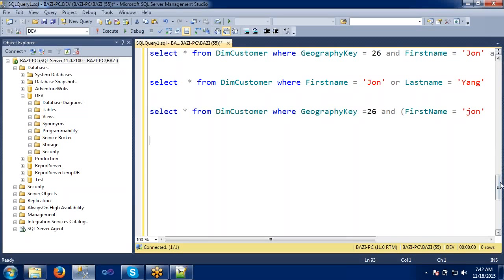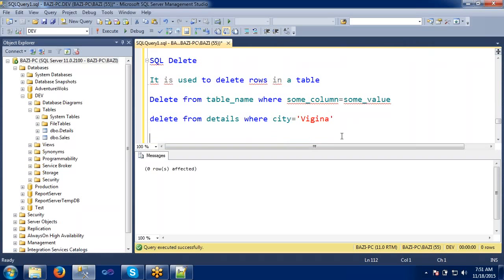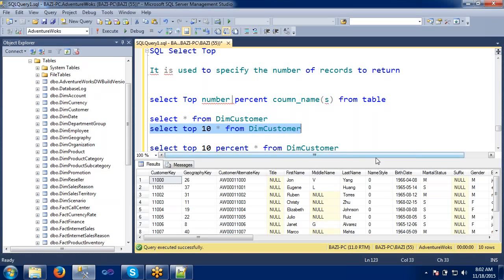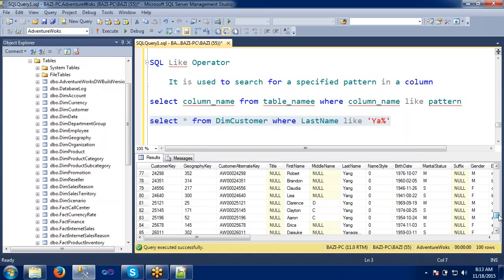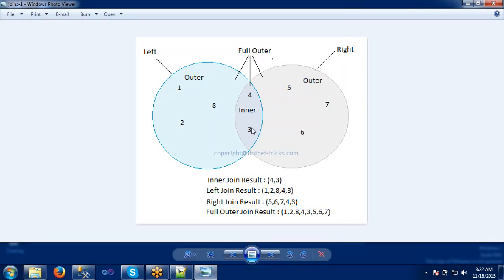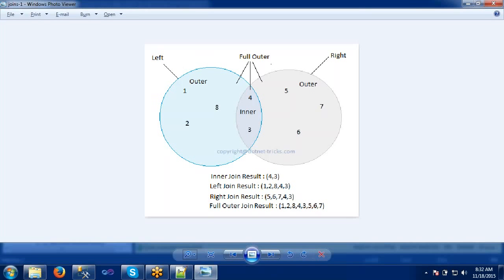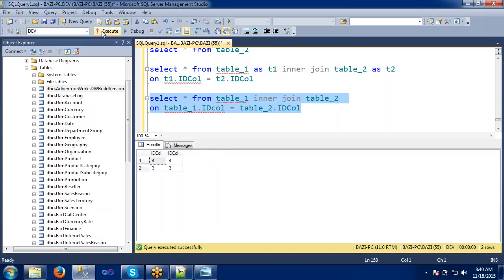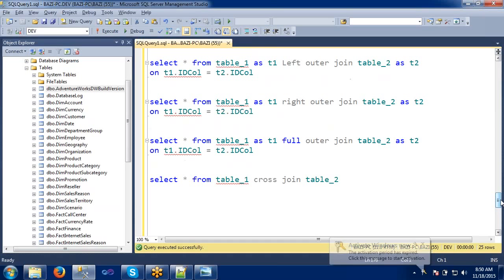BAZI SQL Class Training session-2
Topics Covered in these Video

SQL Introduction
SQL Select
SQL Distinct
SQL Where
SQL AND  &  OR
SQL Create Table
SQL Insert  INTO
SQL UPDATE
SQL delete
SQL Select TOP